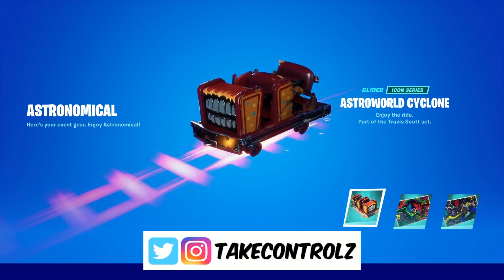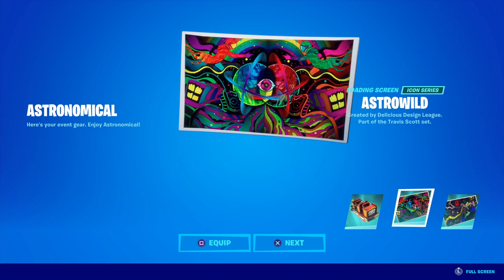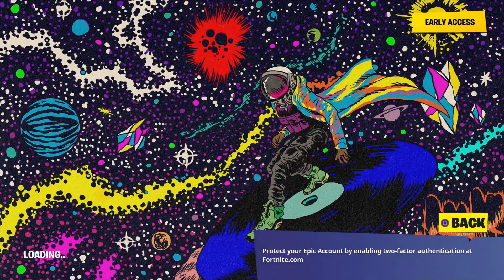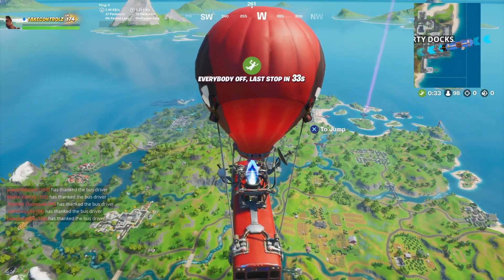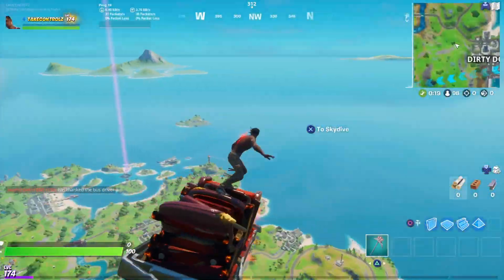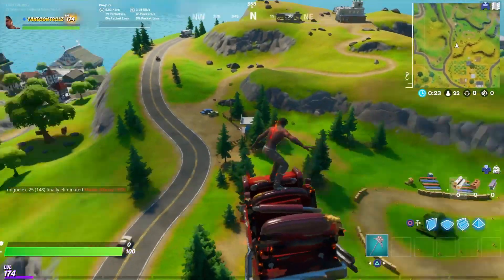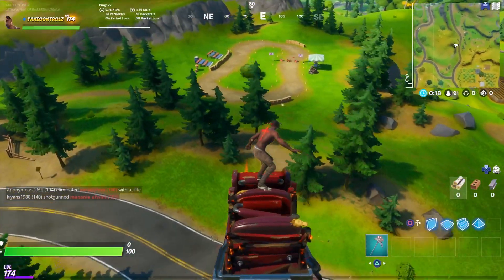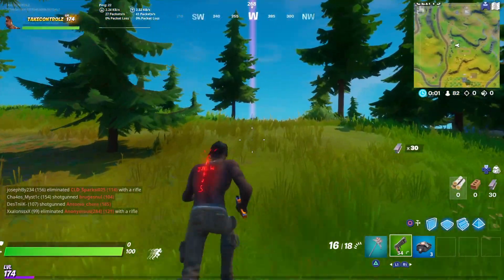Fortnite Travis scott glider gameplay - Astroworld cyclone